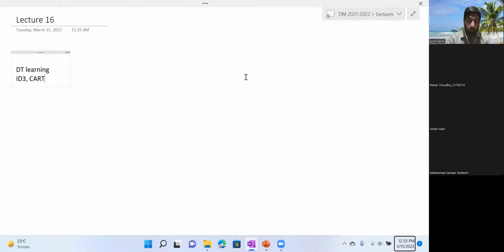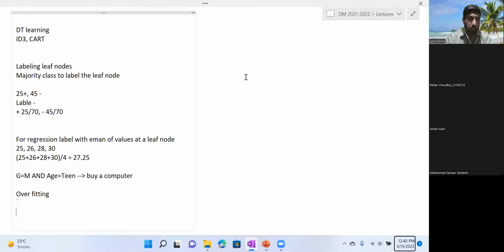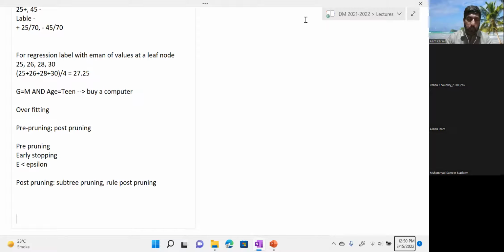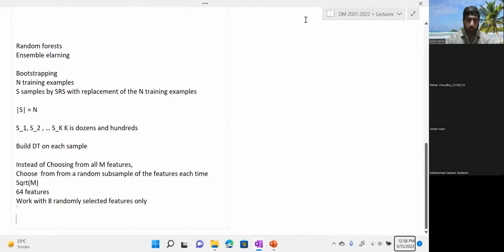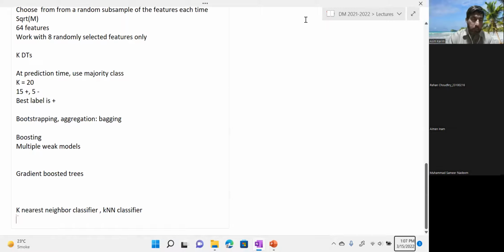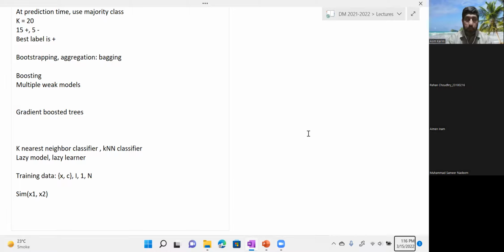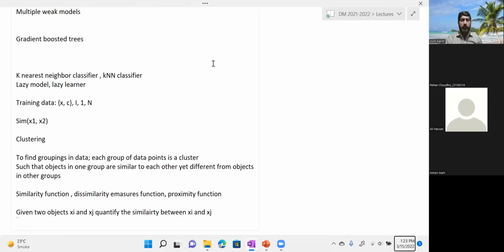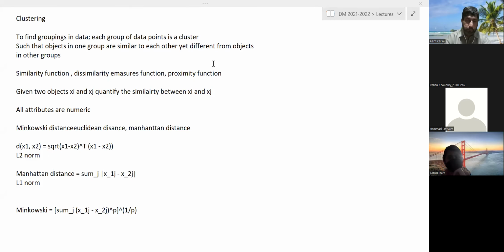CS 432 - DM, Lec 16, Random Forest, kNN Classifier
Over-fitting, pruning, randorm forest, k nearest neighbor classifier